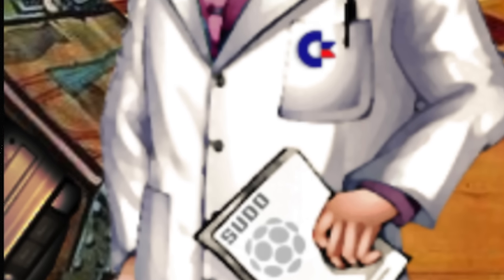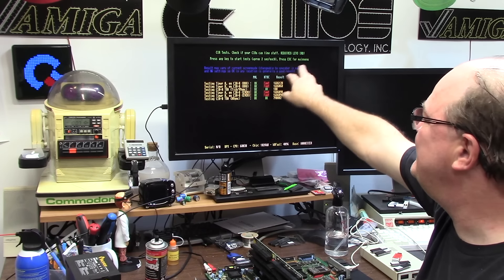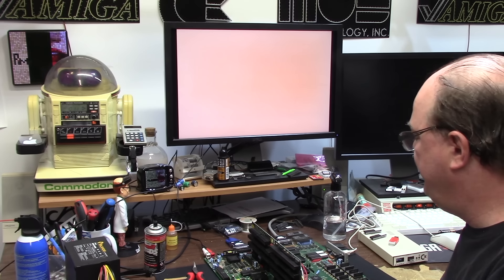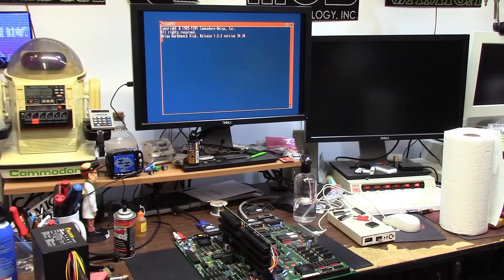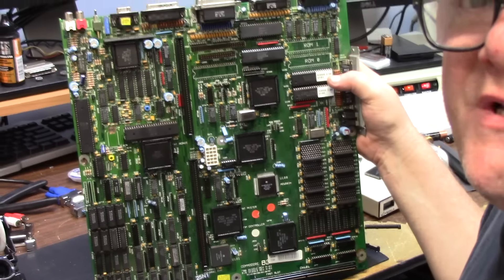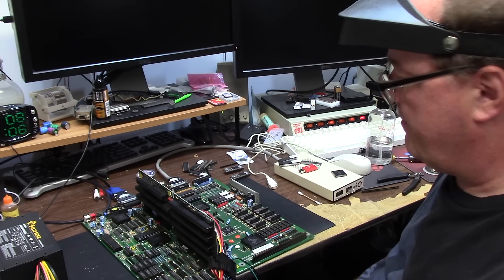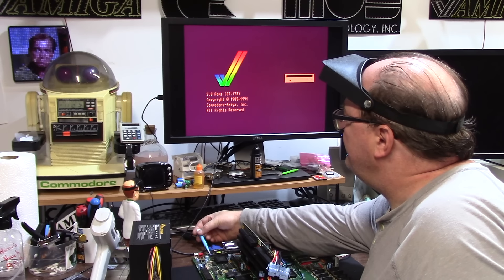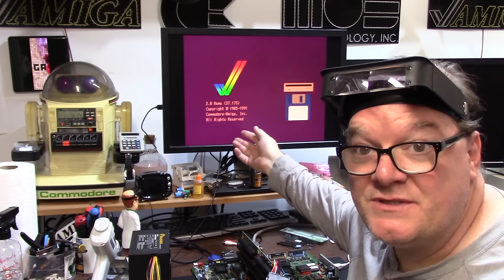Amiga 3000 from a hippy wood barn P2 - Fin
E463: the work continues on this A3000 revival  after many parts and sockets and things, and where is this wood coming from? does she live again? your darn tootin she does.

Brad Dillon
Gerald Walp
Jim McBride
Joseph Gutwirth
Patracy
Sutehk
Walter Brooks

VIP Patrons

Aaron Bond
Ady Bolton
Alexis Beaumont
Alvin Franklin
at67
Bob Randale
Charlie Underwood
Courtney Blush
Craig Daters
Dale Kirkwood
Daniel Varga
David Lindley
Dominic Demarinis Sr.
Eric Jamieson
Frank Lowe
GadgetUK
jack moran
James Ezell
James Rizzo
Jeremy Lee
Joe DiCara
jonathan Wickett
KEVIN ORBAKER
Louis Dituri
Luis B Perez
Mark Jaques
Martin Frei
Martin Moore
Michael Fierro
Michael Monjure
Michael Wallen
Paul Golian
RandomBitflip
Richard Barnes
rod piercy
Simon Marston
Smishmorgen
Smitty Nash
Stephen Bruce
Steve Kile
Technomancer
Torsten Böhm
Tom Brooks
Troy Turner
Wayne Lymbery
Wendell  Pyle
Vernon Graner

ack
Allan
Alan Romeril
alban read
Alex Chaney
Amiga Bill Winters
Ashley Dawson
Bendz
Brian Lawson
Byron S.
Carl Kronlid
Carlo Bensi
cathers
Chance Davis
Christopher Aymar
Christopher White
Clark Hale
Clark Williams
CubicleNate
Czig
Dale Rierson
Daniel Anthony AKA Snowcrash
Daniel Beaver
Dan Owen
Darren Attwood
Dave Walz aka Kung-
Franz
Fu#8221
David Ferguson
David Pippin
J. Walter Hawkes
Jace Fuse
James Stocks
Jason Warnes
Jason Voak
Jean-Noël THIERRY
jh
JJBarLon
joethezombie
John Adams
Kavanoz
Kevin Quattro
Kim Jensen
Kym Busby
Leo Beyers
Luca Argentiero
Mark Kierzkowski
Mario Gustin
Matthew Moebes
mike roach
MikeA3000
Mislav Krleža
Morgan Nelson
Morten Kjerulff
nimh oli
Phil Cherry
Randell Jesup
RetroPassion Ltd
Rodney G. Carter
Ryan Stapleton
schmosef
Simon Foster
Stephen Durham
Terry Moore
Todd Eaton
Todd Silk
UPSHIFT64
Volker Ebbert
Wanderley Ceschim

Official Patrons

10MinuteAmigaRetroCast
Adam Currie
Alan Day
Alexander Colquhoun
Alynna Trypnotk
Amber
andis.retro.corner
Andre Bergei
Andrea Pizzichini
Ash Green
Ashley Clifford
aZtOcKdOg
Ben Cauneac
Brett Armstrong
Brian Haines
Brian King
charles julian
Charles Tyack
Chris Cantwell
Chris Green
Chris Trickett
Christoffer Lilja
Christopher Adams
Craig Sharpe
DannyDK
David Black
david obrien
David Z
Deeter Rabbit
Dennis Garman
Dgial
Dick van Ginkel
Doug Weaver
Dr Philip Kousoubris
Edvin Helland
Eric Johnson
Federico
Frank
Frank Haaland
Frank Muscato
Gavin Creech
Geekology
Gerald Gibbons
Gerald Nieman
Gerco Dries
gjoken
Glenn Hann
Greg Winfield
Gregory Hayes
Ian Cross
Inacio Santos
Jarle Eidet
Jay Jarvis
Jerry Gibbons
Joe Tom Collins
John Lomax
Konstantin Kaltsas
Leslie Marentette
LoBai Zen
Manuel R Garcia
Marc Falconer
Mark
Mark Amorin
Markus
Mark Sudlow
Martin Cummings
Mario Gustin
Matt Houghton
matthew Augustine
Matthew Hoe
Matthew Rasnake
Matthew Webb
Michael Englyst
Mike Kluz
Multivac
Nick Roper
Nico Broos
Niels Kristensen
NoeleyC
Pawel Solecki
Pepa Wastl
Per-Ove Oskarsson
Petzel KZ9ZAP
Pierre Kressmann
PintzandAmiga
QuantumQbit
RavenWolf Retro Tech
rawberg_se
rcageman
Retrofletch
Richard Brayshaw
Richard Sheath
Robert Geux
RoC
russell fairey
Scott Beckstead
Simon Chatterley
skylos
Steve Lyon
Steven Fenton
Stuart P
Tim Fletcher
Tomas Kaluzik
Tristan Grove
T.S. Collins
Wayne Bushby
WitchDoctorB
Yngve Eide